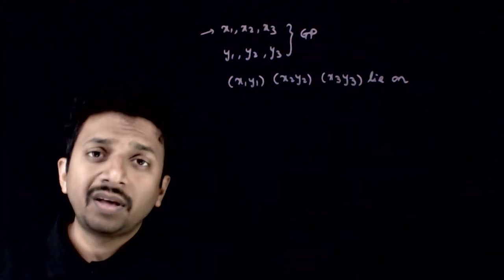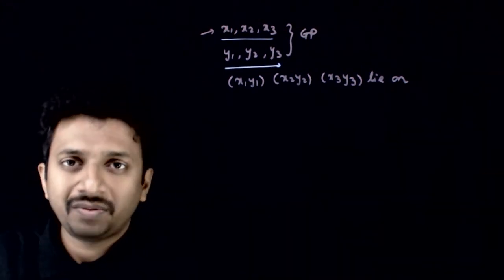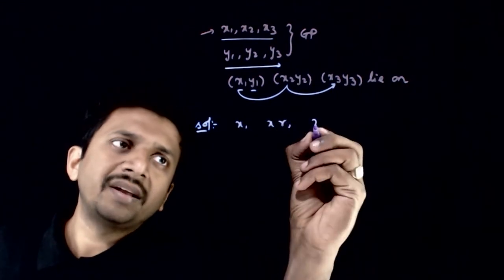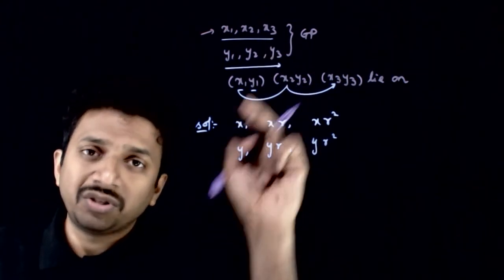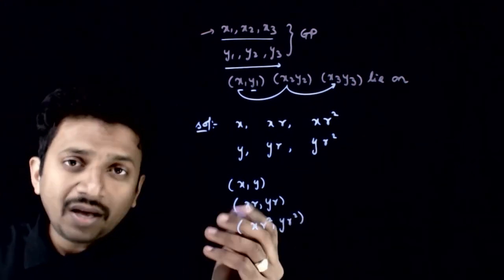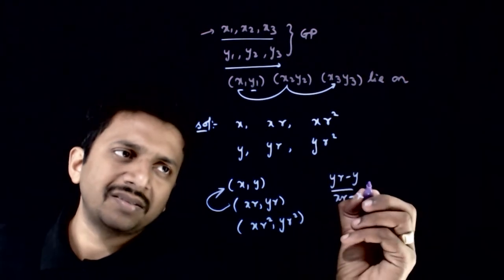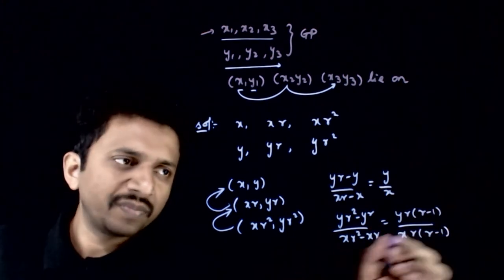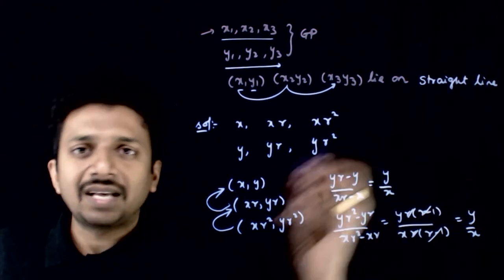JEE Mains Previous Year Coordinate Geometry 2003 Q 1